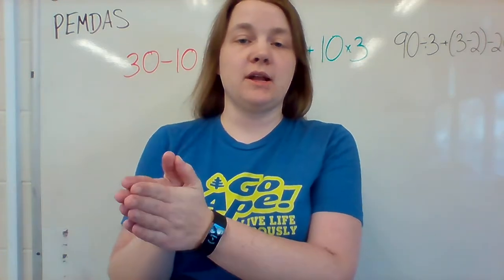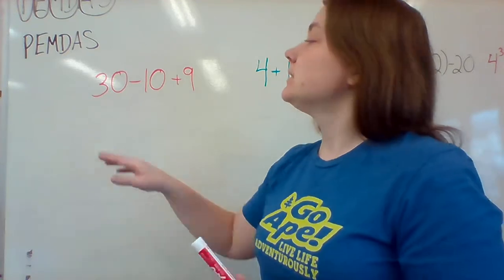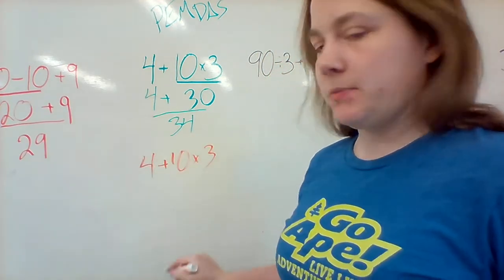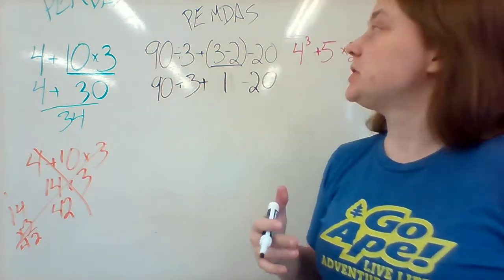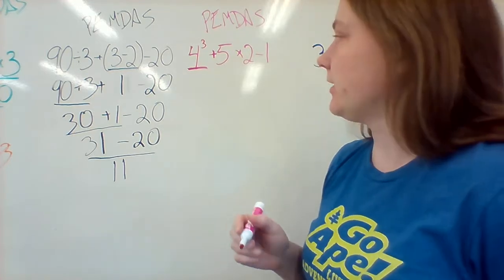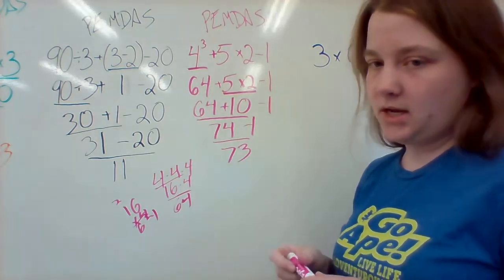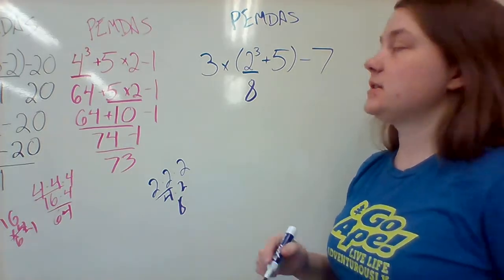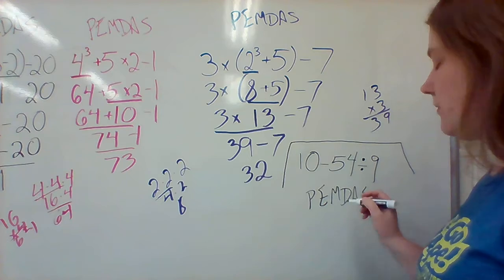Order of Operations or PEMDAS